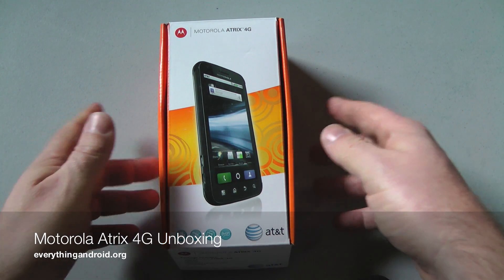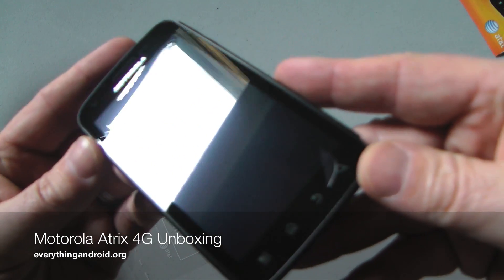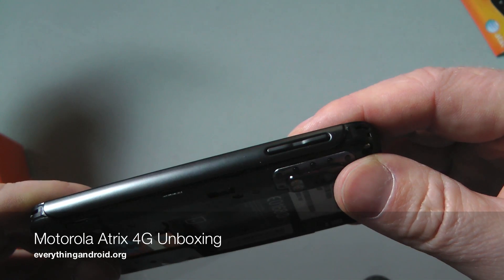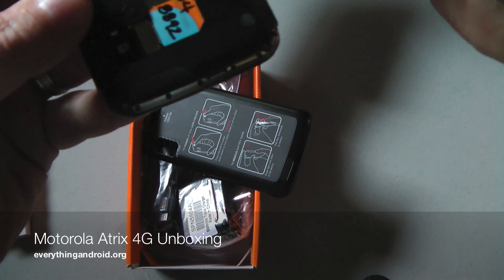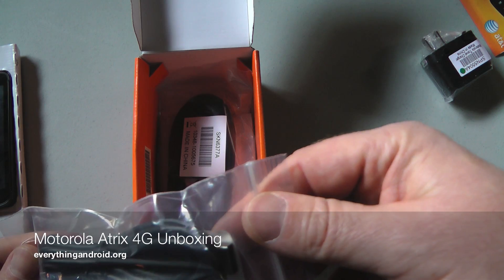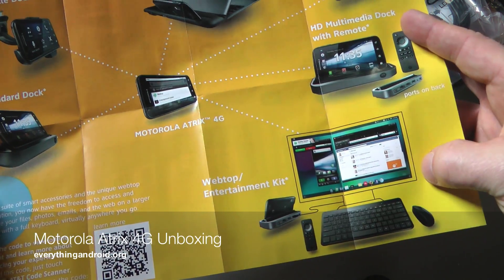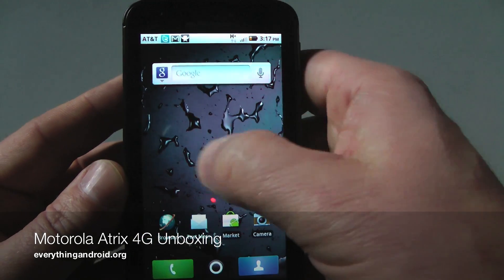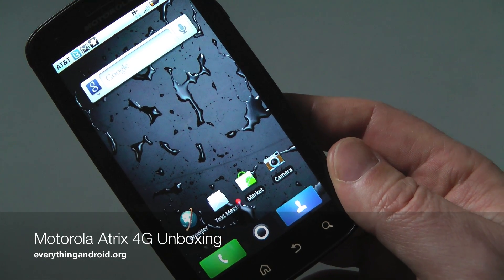Motorola Atrix 4G Unboxing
Our unboxing of the Motorola Atrix 4G, available for AT&T in March. The Motorola Atrix 4G features a dual core processor, rear and front facing camera and a unique Laptop Dock accessory (sold separately). for more Motorola Atrix 4G coverage and a review.